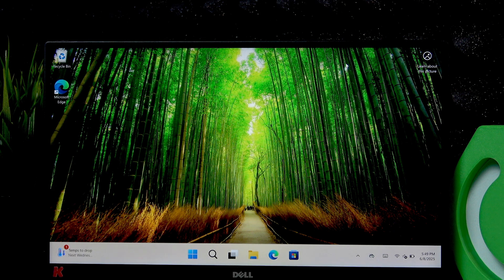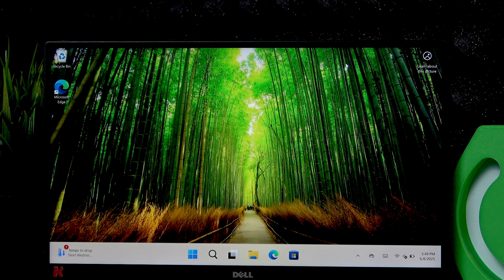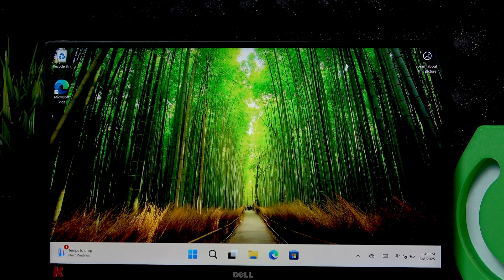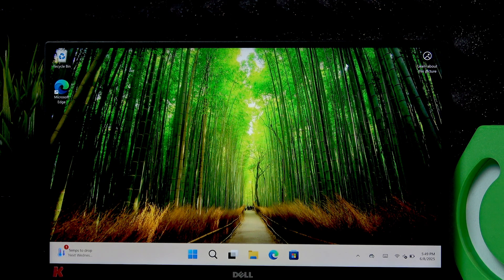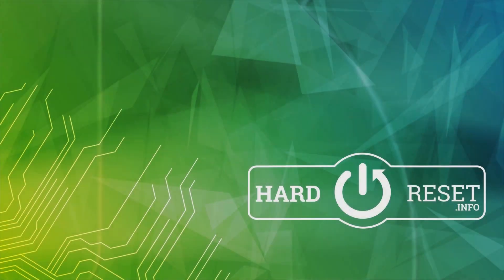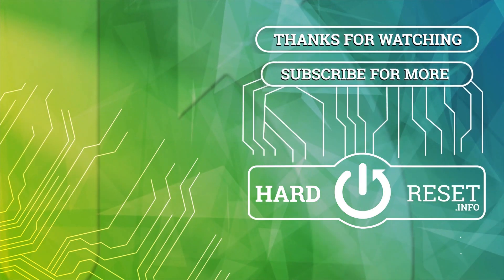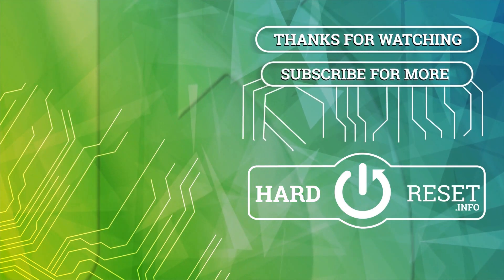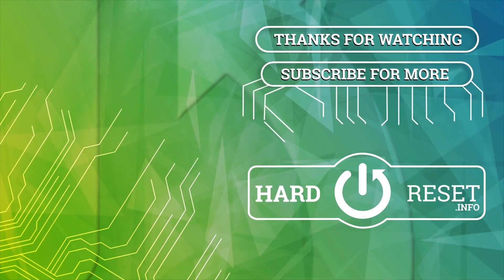DELL XPS 13 – How to Charge Your Laptop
If you’re wondering how to charge your DELL XPS 13 laptop, this video will show you the simple and safe steps to power up your device. We’ll explain where to find the charging port on the DELL XPS 13, how to connect the USB Type-C cable, and what kind of AC adapter you should use for the best charging performance. Whether you’re using the original DELL charger or a compatible one, you’ll learn the recommended wattage and how to make sure everything is connected properly. This guide is perfect for new DELL XPS 13 users or anyone who wants to avoid charging issues and keep their laptop running smoothly.

How to charge DELL XPS 13 laptop with USB Type-C?
What charger do I need for DELL XPS 13?
Where is the charging port on DELL XPS 13?

0:00 Introduction
0:07 Locating the charging port on DELL XPS 13
0:29 Connecting the USB Type-C cable
0:38 Choosing the right AC adapter and wattage
1:13 Ensuring proper connections
1:27 Summary and tips